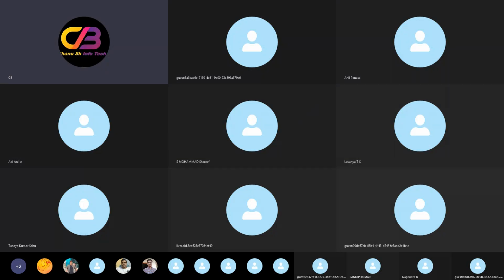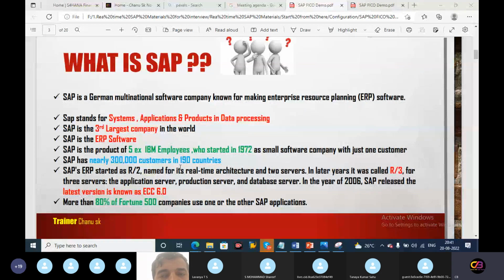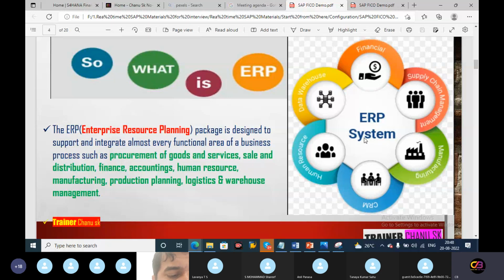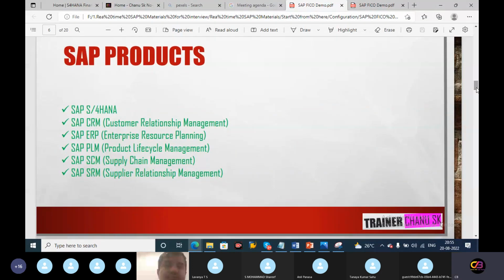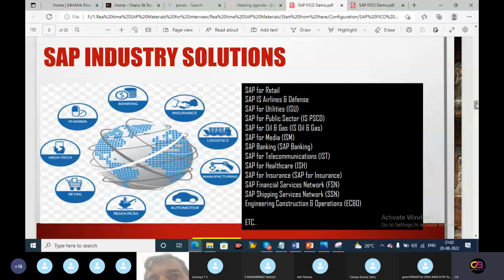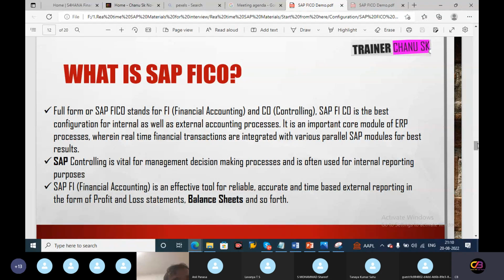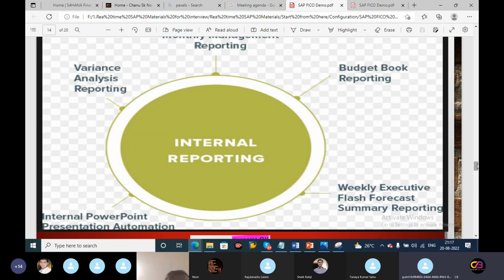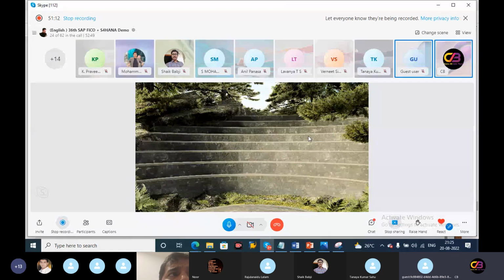SAP English Batch -SAP FICO Demo Class-SAP FI-CO Course Videos-SAP Class For Beginners-Chanu SK